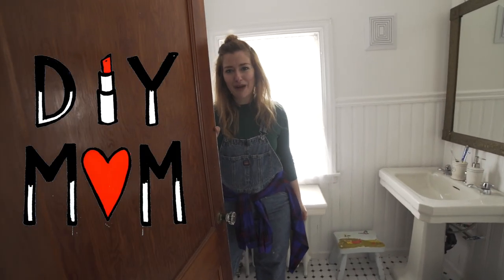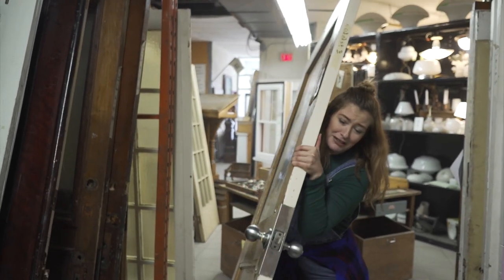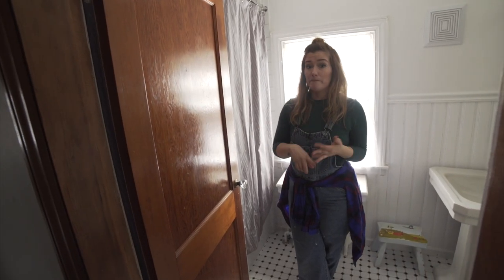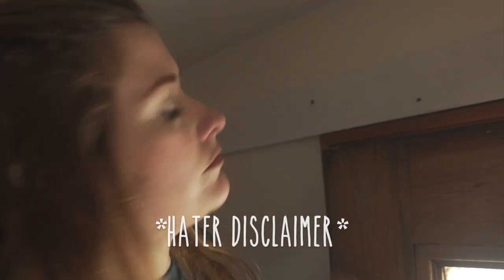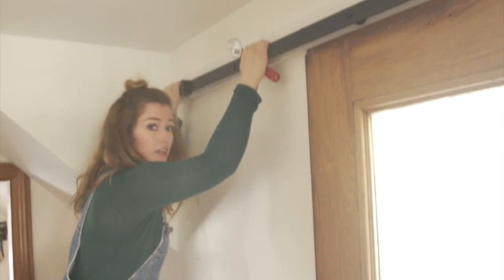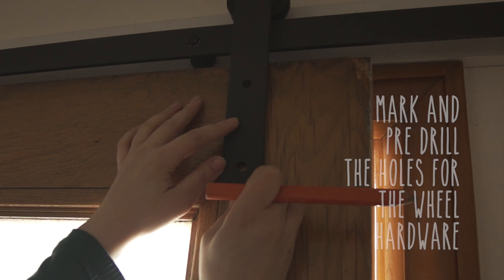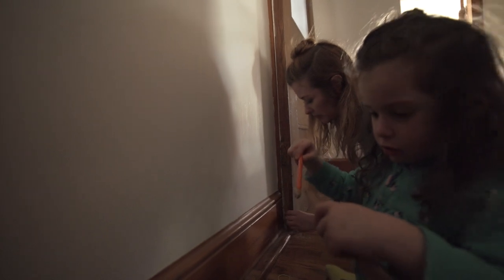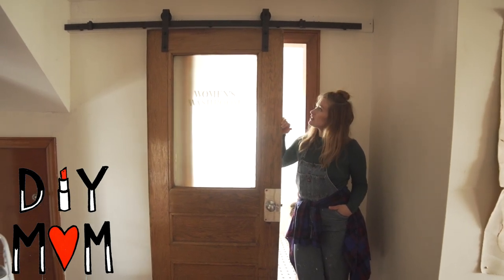HOW TO INSTALL A SLIDING DOOR- Barn Door Kit Tutorial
Rebekah Higgs shows you how to turn a swinging door into a sliding door in this step by step DIY tutorial!

Do it yourself on a budget. Learn how to create more space in a small home by using sliding doors. A barn door rail is easy to install and won't cause a lot of mess to add this to your home. It's stylish, affordable and looks great. Use an old vintage door to save even more money!

The Sliding door Rail System came from Kent.ca and the door was found at Renovators Resource!